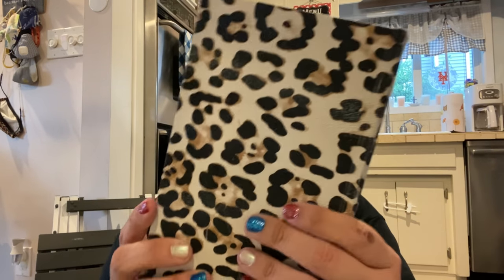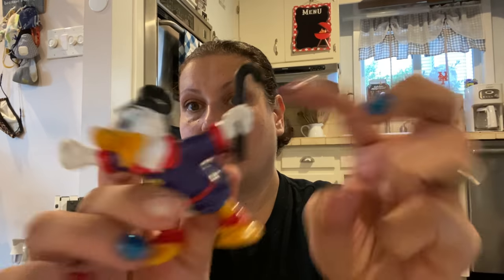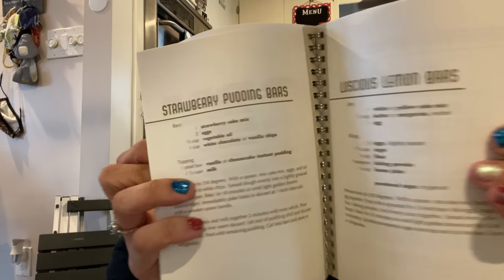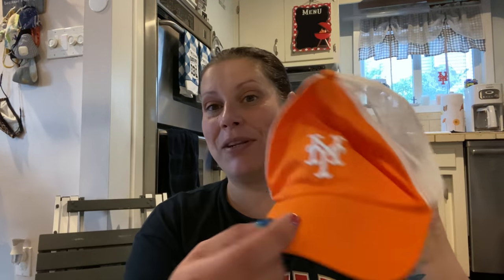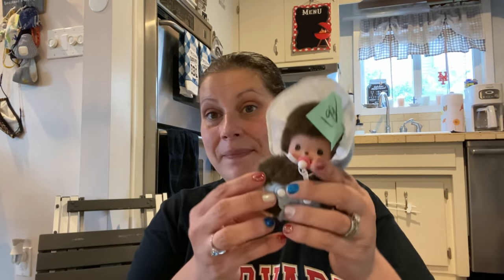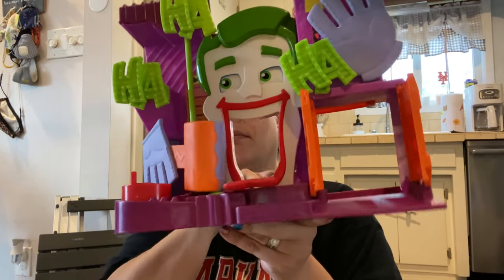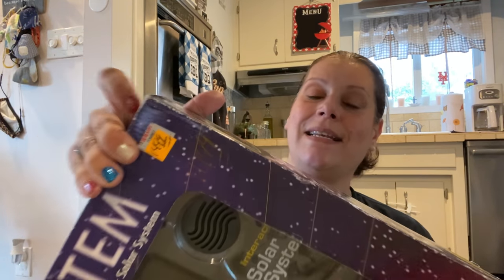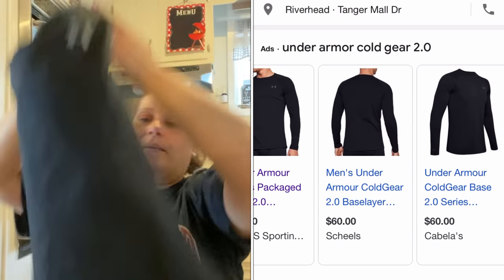Thrift Store Haul! 7/3🛍 What did I find!?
Hey everyone! According the poll on my community tab, 2/3 of you voted for the thrift store haul first- so as per your requests, here it is!!!

I think I found some pretty darn cool stuff this time around! 💜💜